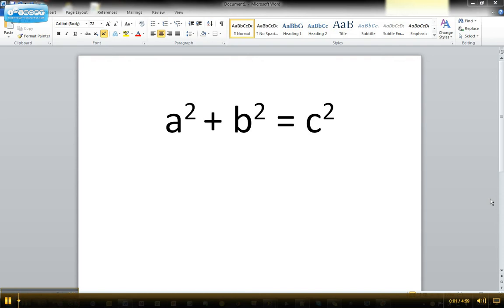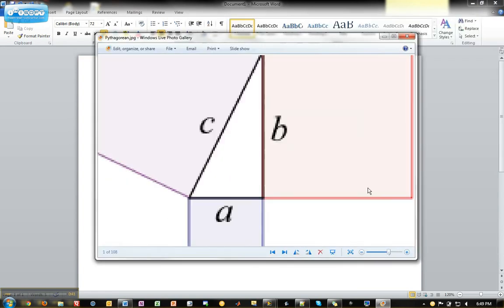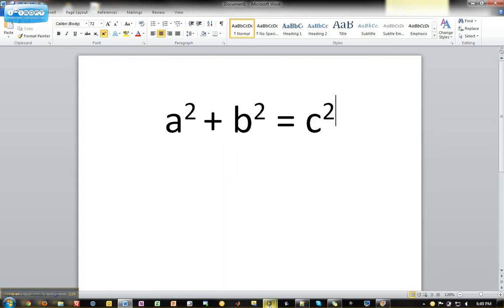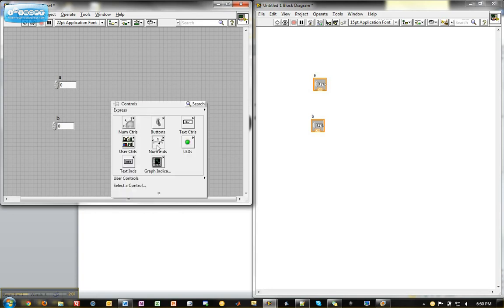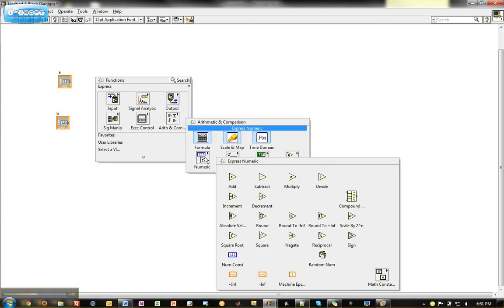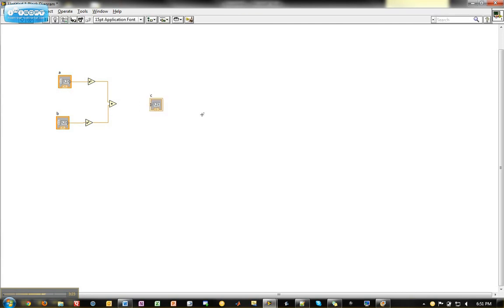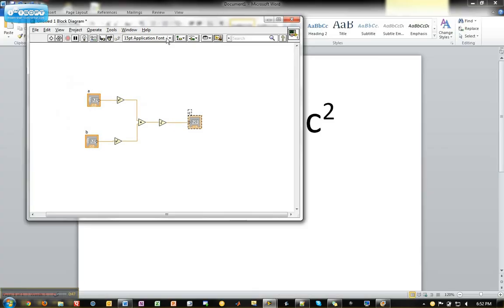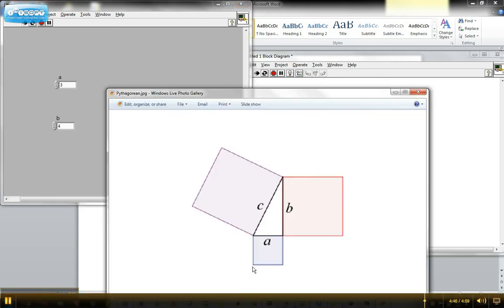Pythagorean Theorem LabVIEW